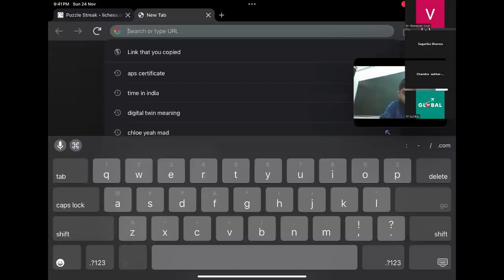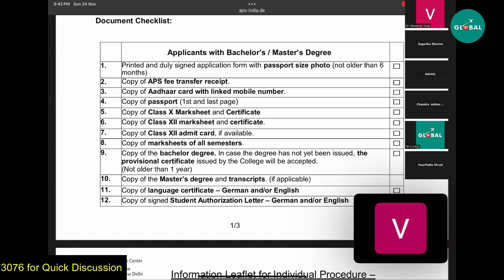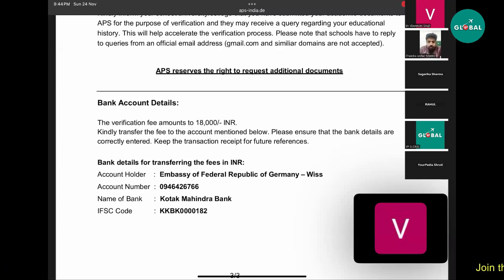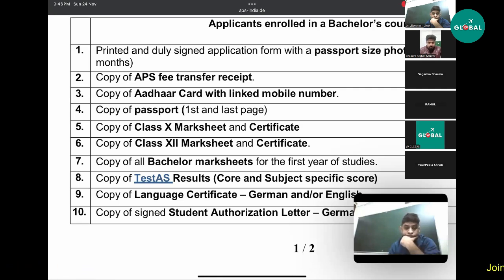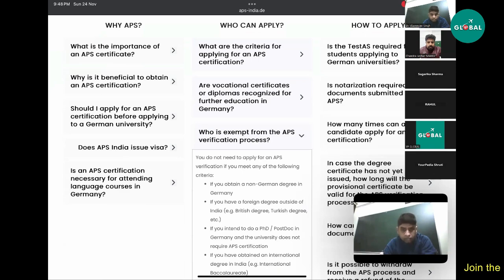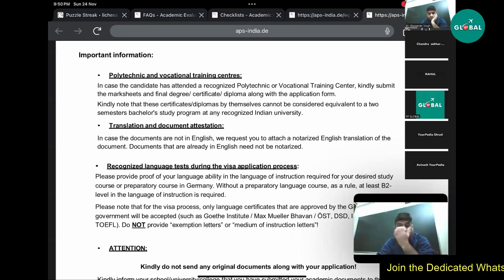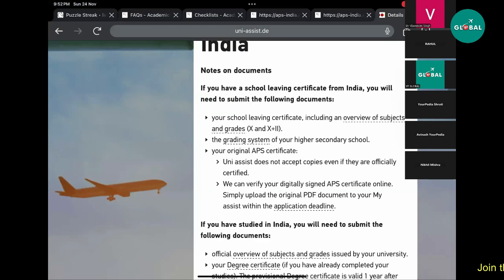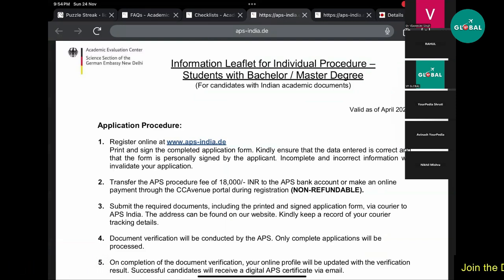APS Certificate by German Embassy | Important to get Admission in German Universities | All Details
APS Certificate by German Embassy | Important to get Admission in German Universities | All Details Related APS Certificate

🔗For More Queries Get Connected with YourPedia Global Community on WhatsApp

For all the Stages of your Study Abroad Journey, you get:

👨🏻‍🎓 Profile-Building Assistance
🌎 University Shortlisting
📧 Mailing to Professors
🎓 Application support
🗒️ Documentation guidance (SOP, LOR, Essay, Resume, SOR)
📝 Exam Preparation
💰 Financial Aid/Scholarship Guidance
🛄 Visa Guidance